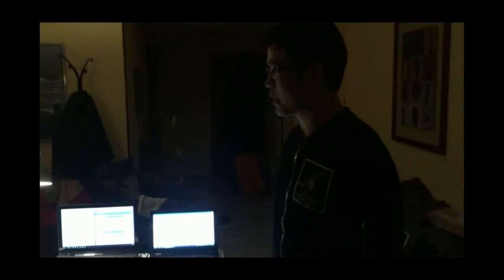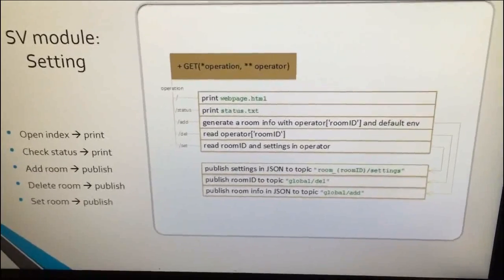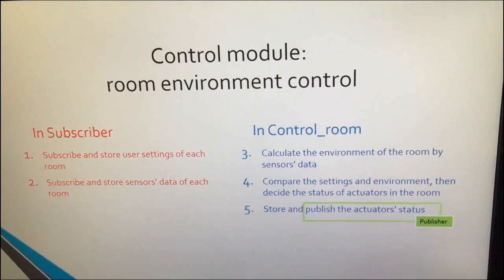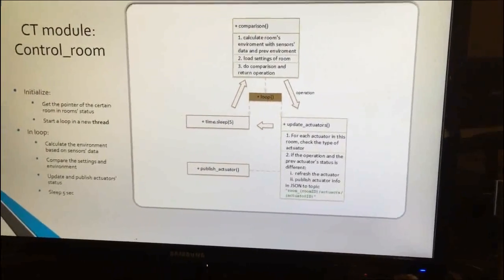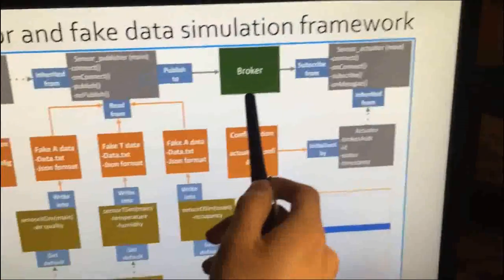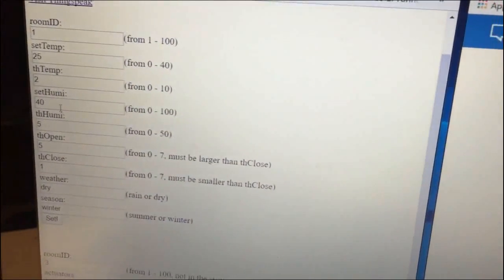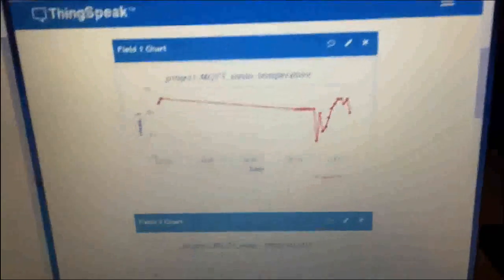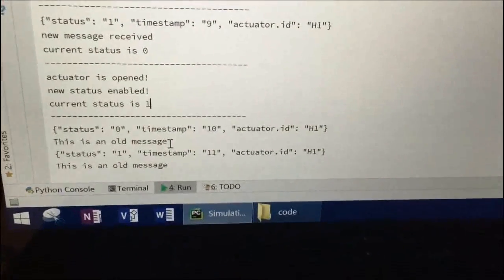User centric control strategy for home heating DEMO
IOT Project